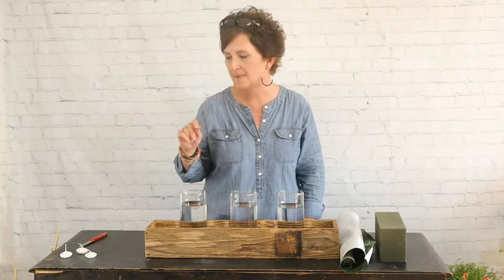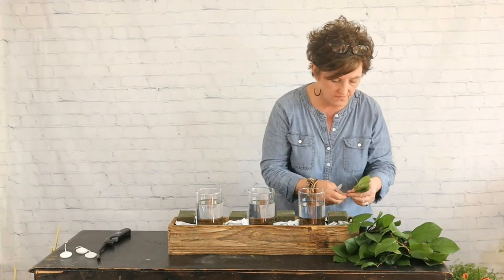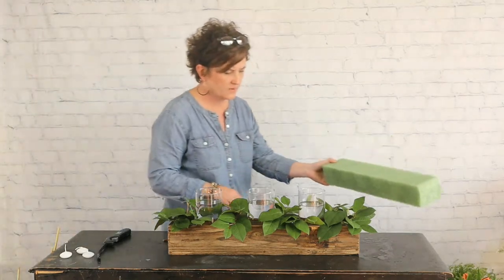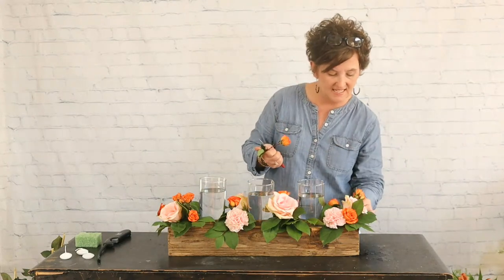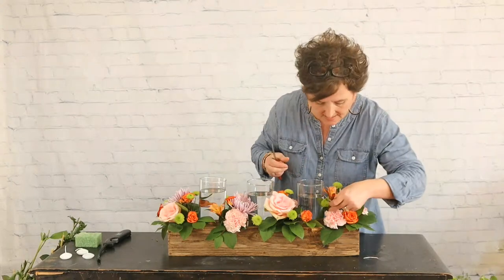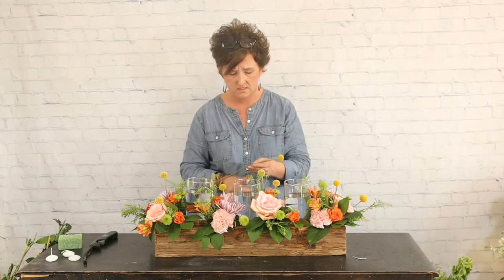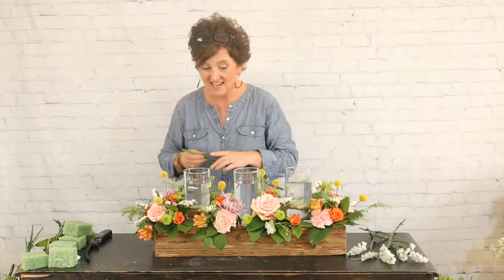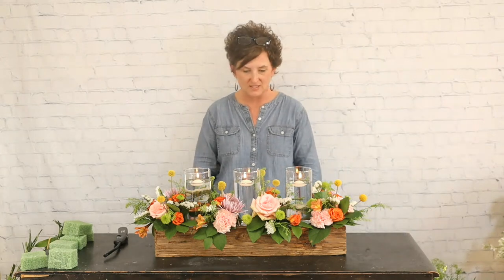Custom Spring Candle Centerpiece - LIVE